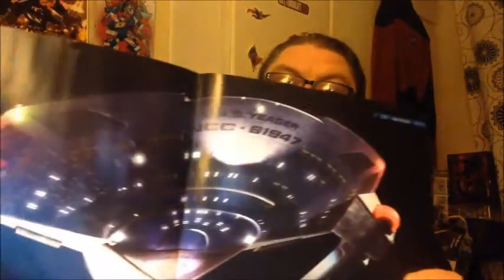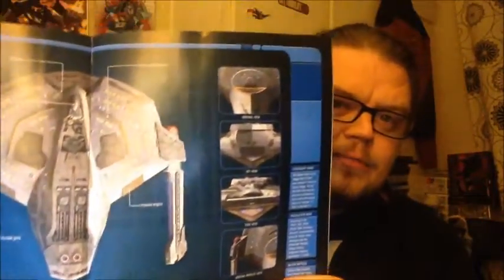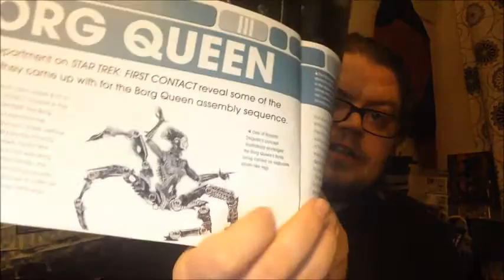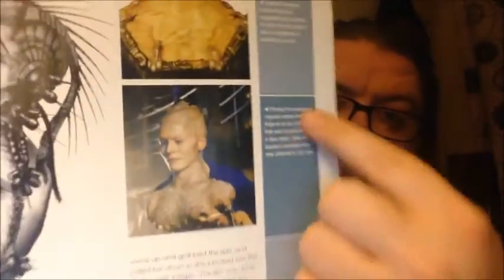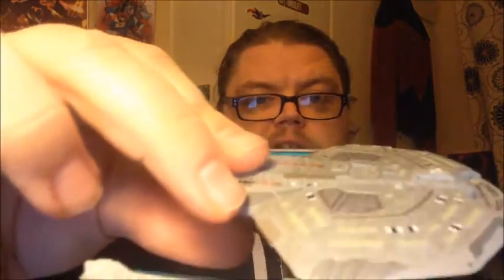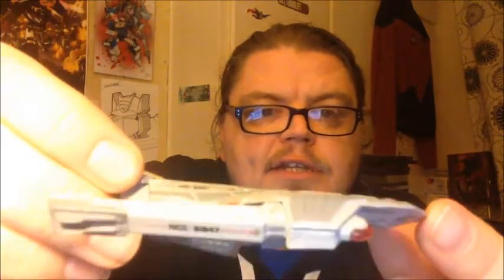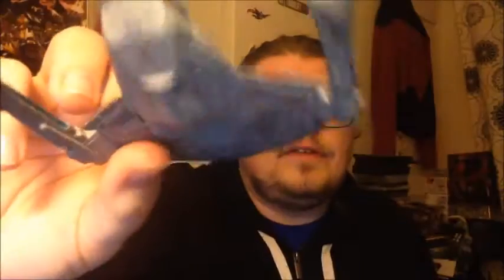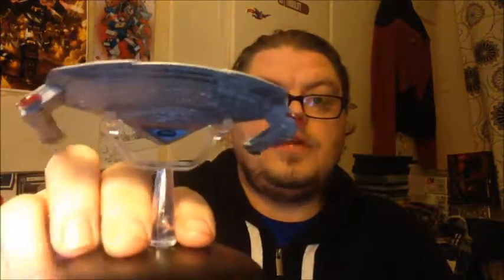Star Trek: The Official Starships Collection Issue #56 USS Yeager NCC-61947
This episode I talk about the Saber class U.S.S. Yeager NCC-61947 as seen in "Star Trek: First Contact" and "Star Trek: Deep Space Nine) enjoy!